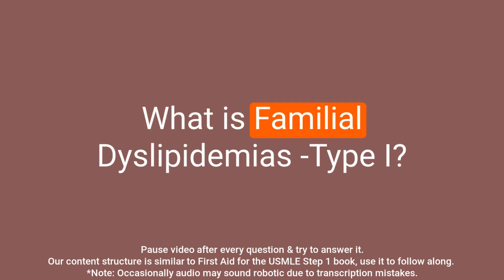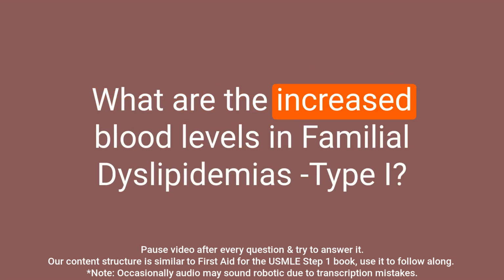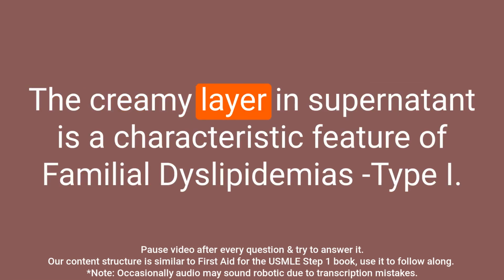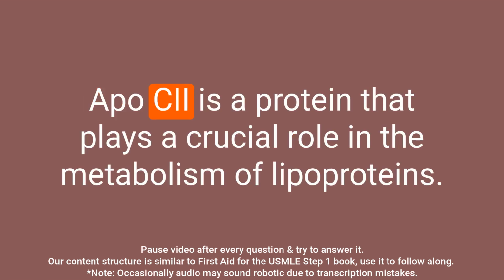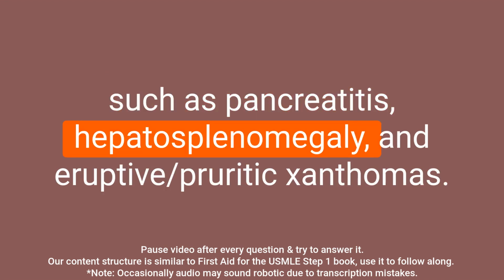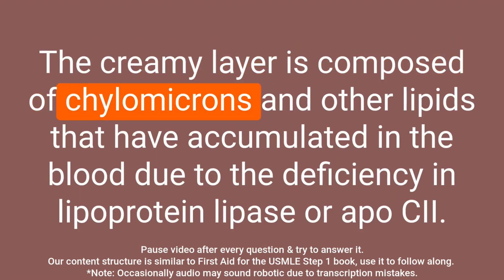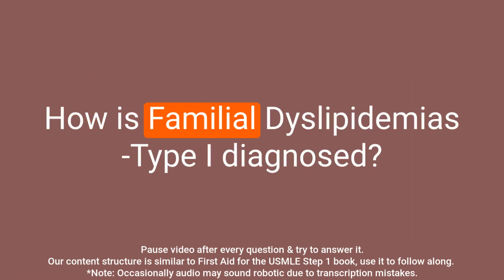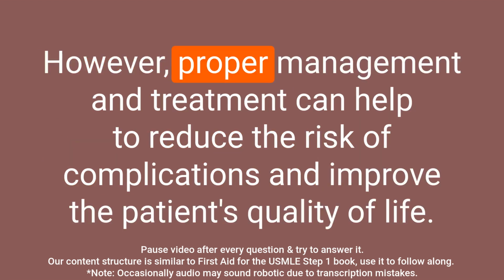In-Depth Review of Familial Dyslipidemias -Type I: Questions and Answers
Question: What is Familial Dyslipidemias -Type I?
Answer: Familial Dyslipidemias -Type I is also known as Hyperchylomicronemia.Question: How is Familial Dyslipidemias -Type I inherited?
Answer: Familial Dyslipidemias -Type I is inherited as an Autosomal Recessive trait.Question: What is the pathogenesis of Familial Dyslipidemias -Type I?
Answer: The pathogenesis of Familial Dyslipidemias -Type I is caused by a deficiency in lipoprotein lipase or apo CII.Question: What are the increased blood levels in Familial Dyslipidemias -Type I?
Answer: The increased blood levels in Familial Dyslipidemias -Type I include Chylomicrons, TG, and cholesterol.Question: What are the clinical features of Familial Dyslipidemias -Type I?
Answer: The clinical features of Familial Dyslipidemias -Type I include Pancreatitis, hepatosplenomegaly, and eruptive/pruritic xanthomas. It does not carry a risk for atherosclerosis.Question: What is the creamy layer in supernatant in Familial Dyslipidemias -Type I?
Answer: The creamy layer in supernatant is a characteristic feature of Familial Dyslipidemias -Type I. Question: What is the role of lipoprotein lipase in Familial Dyslipidemias -Type I?
Answer: Lipoprotein lipase is an enzyme that plays a critical role in the metabolism of lipids in the body. In Familial Dyslipidemias -Type I, there is a deficiency in this enzyme, leading to the build-up of chylomicrons and other lipids in the blood.Question: What is apo CII and its role in Familial Dyslipidemias -Type I?
Answer: Apo CII is a protein that plays a crucial role in the metabolism of lipoproteins. In Familial Dyslipidemias -Type I, there is a deficiency in apo CII, which leads to the accumulation of chylomicrons and other lipids in the blood.Question: What is the significance of elevated levels of chylomicrons, TG, and cholesterol in Familial Dyslipidemias -Type I?
Answer: Elevated levels of chylomicrons, TG, and cholesterol in Familial Dyslipidemias -Type I can lead to various clinical manifestations, such as pancreatitis, hepatosplenomegaly, and eruptive/pruritic xanthomas.Question: Can Familial Dyslipidemias -Type I lead to atherosclerosis?
Answer: No, Familial Dyslipidemias -Type I does not carry a risk for atherosclerosis.Question: What is the creamy layer in supernatant in Familial Dyslipidemias -Type I?
Answer: The creamy layer in supernatant is a characteristic feature of Familial Dyslipidemias -Type I and is observed when a sample of the patient's blood is centrifuged. The creamy layer is composed of chylomicrons and other lipids that have accumulated in the blood due to the deficiency in lipoprotein lipase or apo CII. Question: What is the treatment for Familial Dyslipidemias -Type I?
Answer: Currently, there is no cure for Familial Dyslipidemias -Type I. The main goal of treatment is to reduce the risk of complications, such as pancreatitis, by controlling the levels of chylomicrons and other lipids in the blood. This may be achieved through lifestyle changes, such as a low-fat diet, and medications, such as fibrates and niacin.Question: How is Familial Dyslipidemias -Type I diagnosed?
Answer: Familial Dyslipidemias -Type I is diagnosed based on the patient's clinical history, physical examination, and laboratory tests. Blood tests can reveal elevated levels of chylomicrons, TG, and cholesterol, while a diagnostic lipoprotein electrophoresis can confirm the presence of chylomicrons.Question: Can Familial Dyslipidemias -Type I be prevented?
Answer: No, Familial Dyslipidemias -Type I cannot be prevented as it is an inherited condition. However, proper management and treatment can help to reduce the risk of complications and improve the patient's quality of life.Question: Are there any genetic tests available for Familial Dyslipidemias -Type I?
Answer: Yes, genetic tests are available for Familial Dyslipidemias -Type I. These tests can help to confirm the diagnosis and determine the specific genetic mutations responsible for the condition. This itab